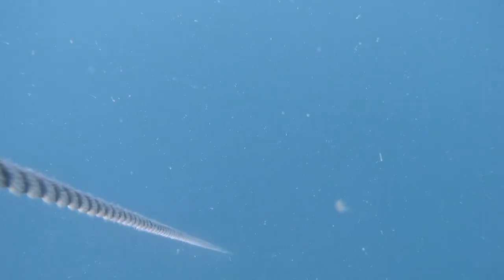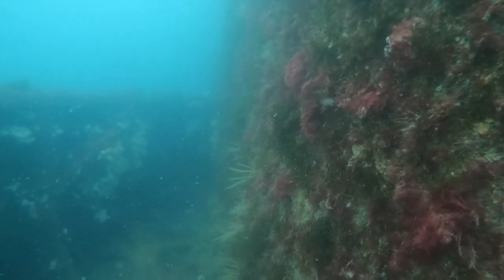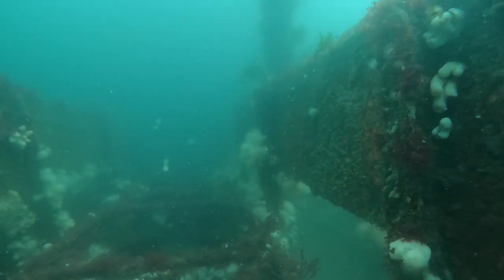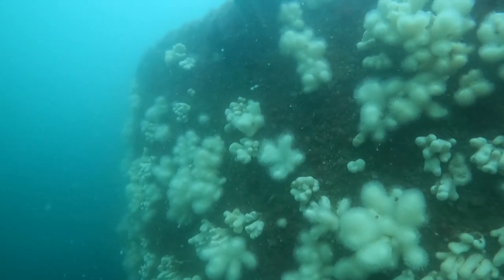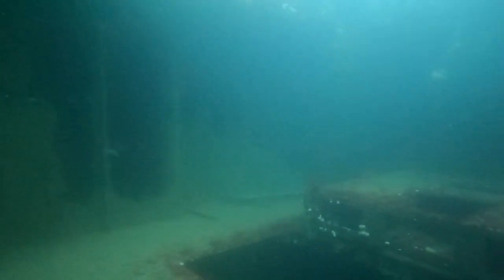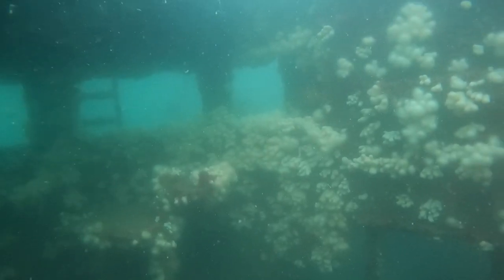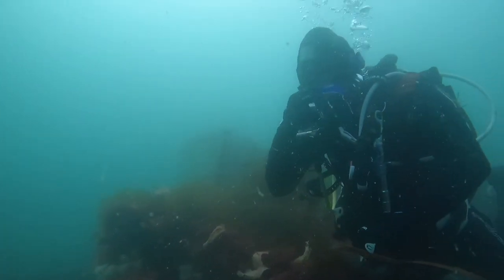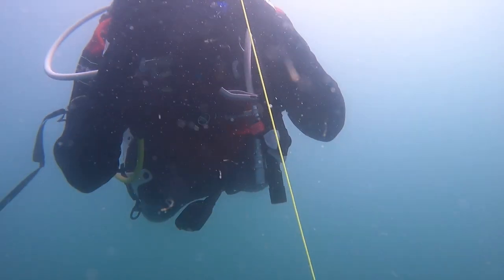Scuba Diving Former Royal Navy Frigate HMS Scylla - UK Diving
Scuba Diving Former Royal Navy Frigate HMS Scylla!

In this episode, after an amazing day of diving with the seals in Lundy Island. Holly and Mark head down to Plymouth to dive the first wreck sunk as an artificial reef in Europe, the former Royal Navy Frigate, HMS Scylla.

Don't miss this episode, so jump in with us!

Dive Site:
HMS Scylla

History:

After being in service for over thirty years, Scylla returned to her homeport of Plymouth to begin her latest duty as an artificial diving reef - the first of its kind in the UK.

Commissioned in 1970, HMS Scylla was the last frigate to be built in Plymouth, and the UK National Marine Aquarium, who has purchased the ship from the Royal Navy, is pleased to announce that she is finally returning home, where she will have a very different, but very important role.

Scylla arrived in Plymouth on Saturday 8th November 2003. Once in Plymouth Sound, local tugs took over and towed the vessel to Devonport Royal Dockyard where essential conversion work began in November.

After its smooth sinking, the Scylla now provides a fantastic opportunity to watch a fascinating new habitat on the seabed off Plymouth develop over the next few years. It will provide homes to a wealth of under sea wildlife. Cutting edge technology will enable the National Aquarium to show colonisation as it actually takes place. It will be the ultimate reality programme as characters move in and live out their lives.

Scylla brings with her a fascinating history spanning the 1970's 'Cod Wars' and providing emergency relief teams to hurricane stricken Cayman Brac. From spring 2004, she will take a different course on the seabed off Whitsand Bay as an artificial reef which will provide a unique ecosystem for recreational divers and offer research potential for science and industry.